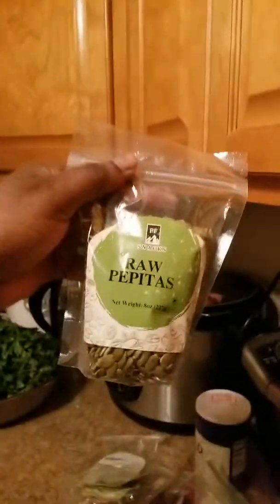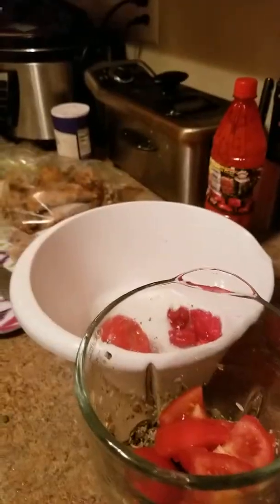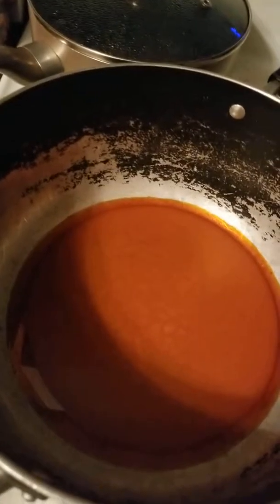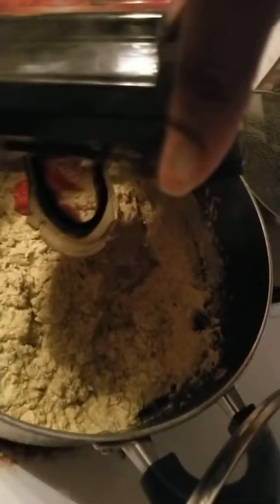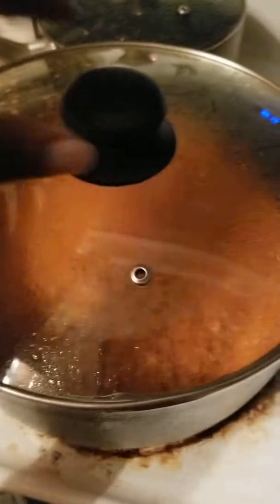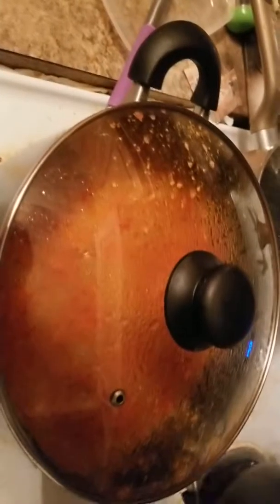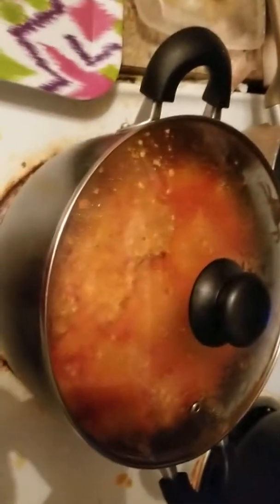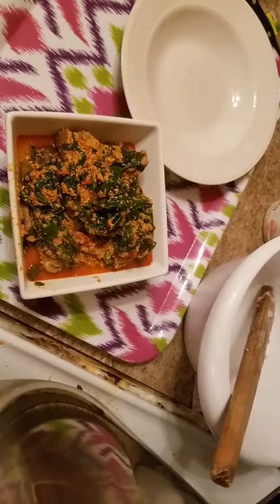How to make egunsi soup without egunsi seed. Life of Nigerians in diaspora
I used raw Pepitas.

Description

A pumpkin seed, also known in North America as a pepita, is the edible seed of a pumpkin or certain other cultivars of squash. Technically, yes pepitas and pumpkin seeds are the same thing. But pepitas (which mean “little seeds of squash” in Spanish) don't have a shell and are found in only select pumpkin varieties.
This soup can be served with iyan amala or Semo.